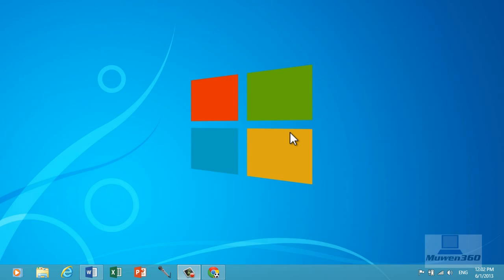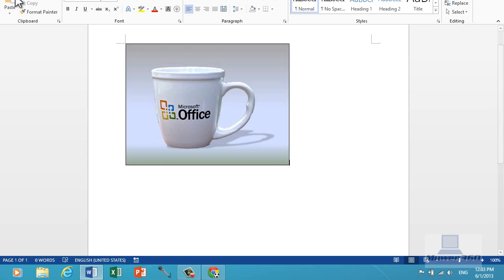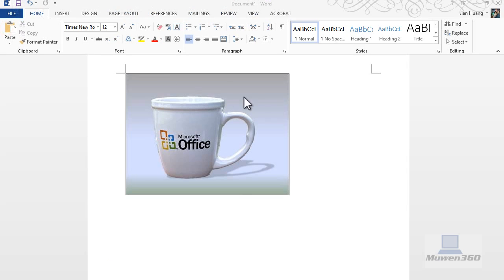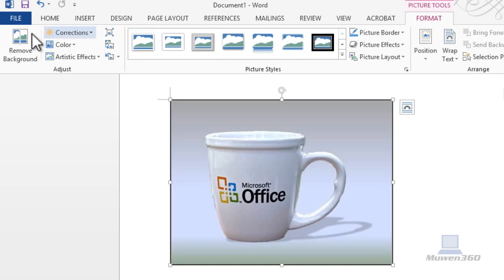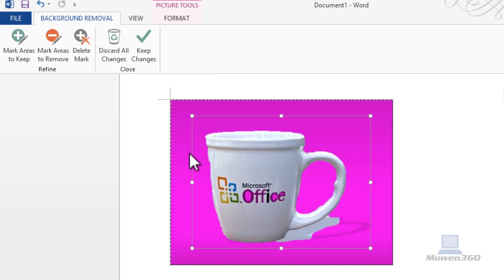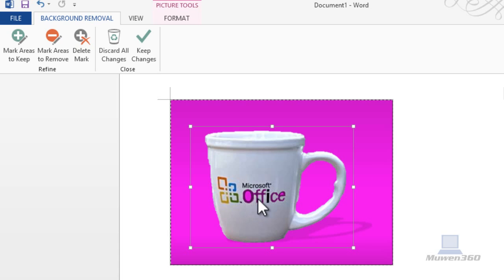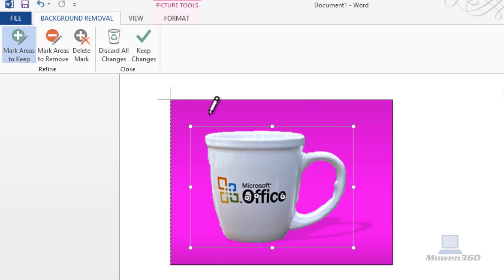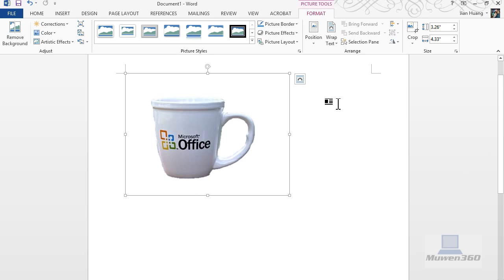How To Remove Background From An Image Using Microsoft Word 2010 & 2013[EASY!]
A video to show you very easily to remove the background of an image using Microsoft Word 2010 or 2013. It's fast and easy.

Keep tuned in for more videos soon!

ASK any questions, concerns you may have. I respond to ALL comments and messages!